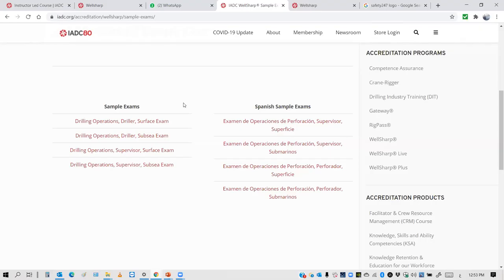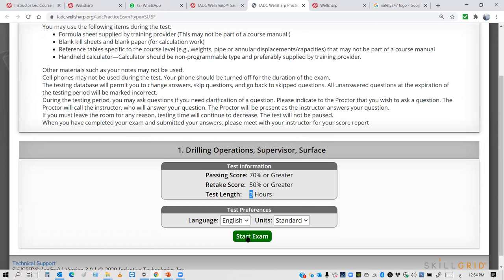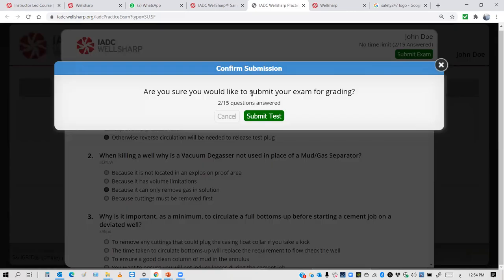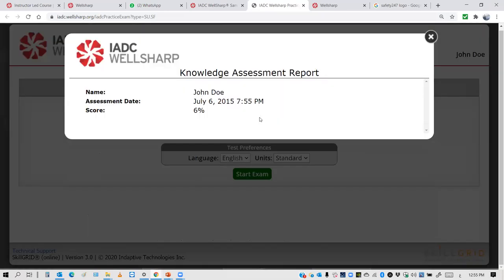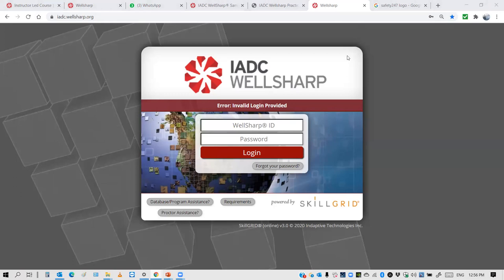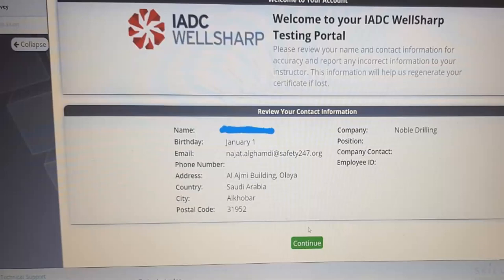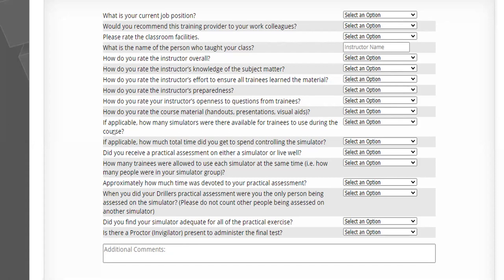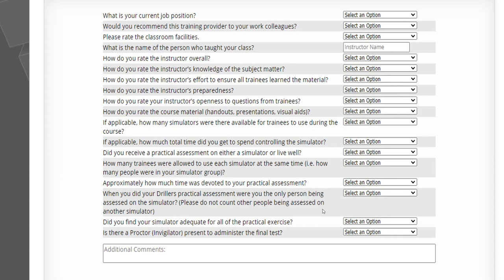Virtual Well Sharp Course Exam preparations by Saged